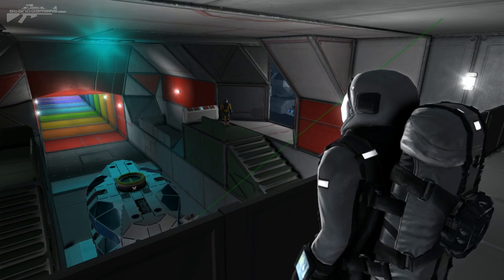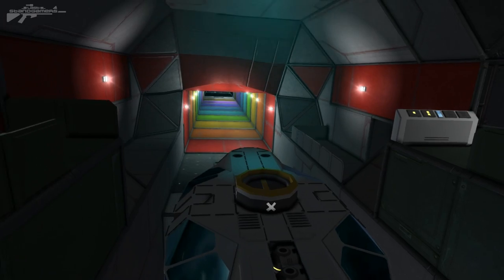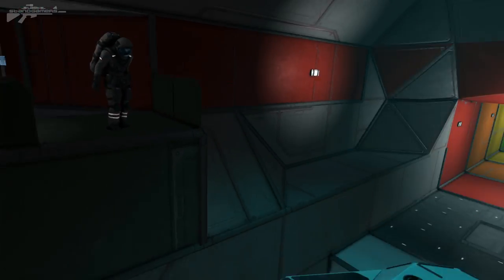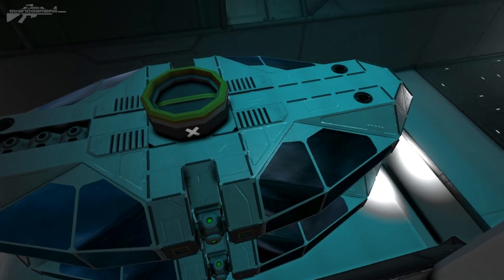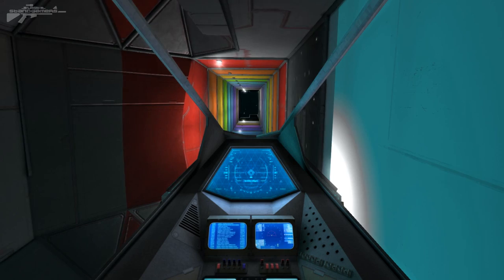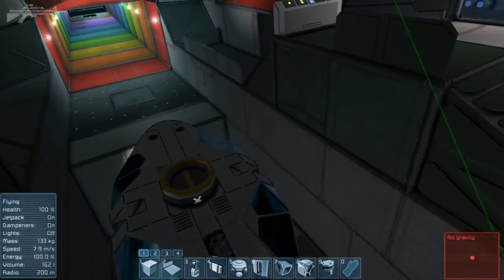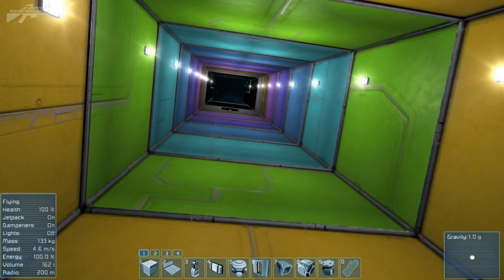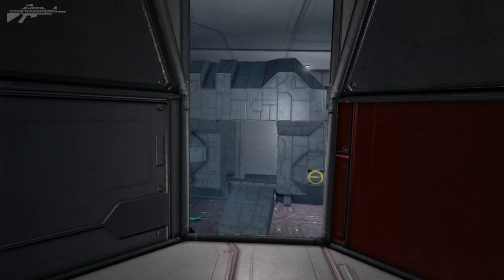Space Engineers - Escape Pods, Abandon Ship Protocol Concept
So your ships falling apart around you, life support is now failing you have no option but to abandon ship but will you do it in the safety of an escape pod or will you take the risk and venture out in you suit.

Mods:
Fighter Cockpit